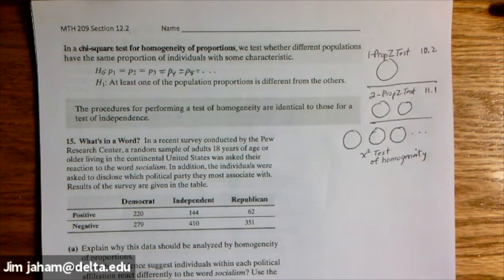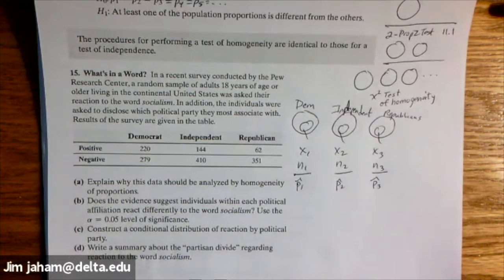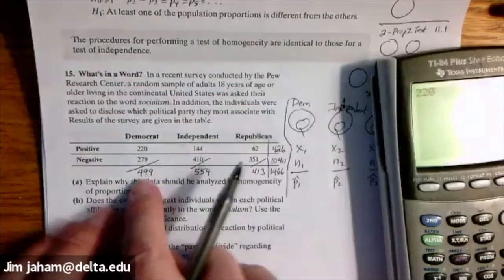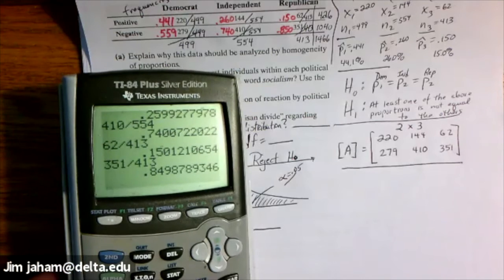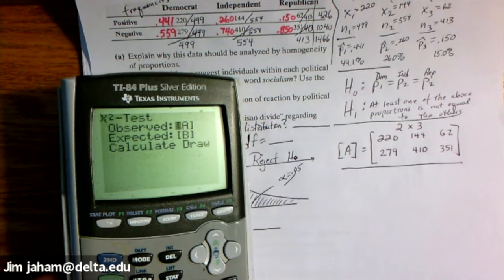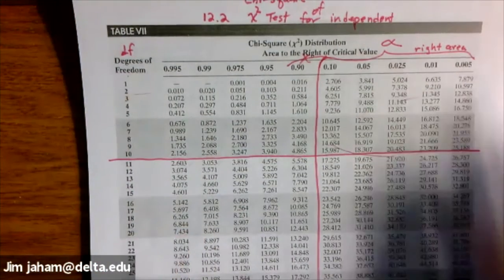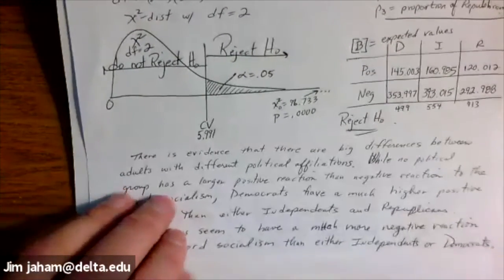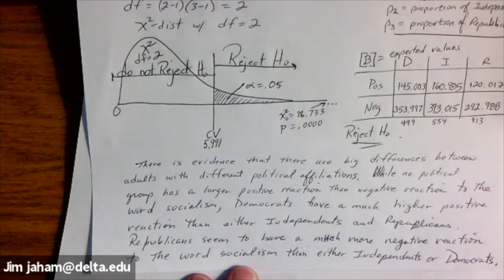Chi Square Test of Homogeneity